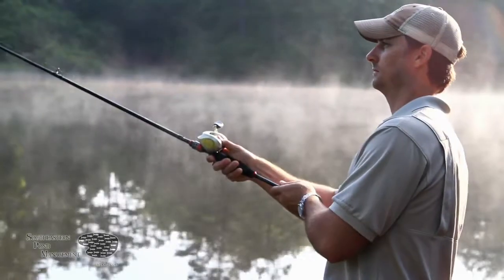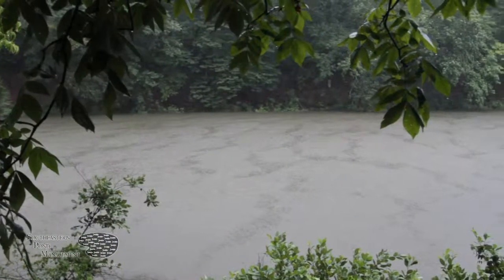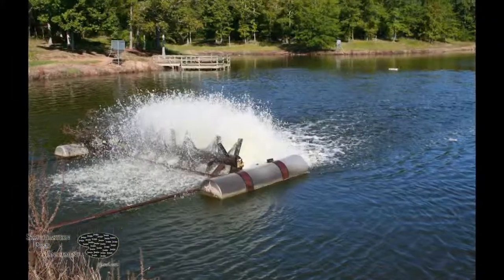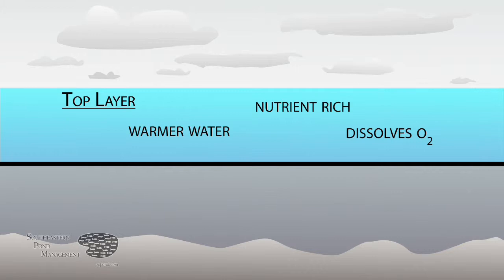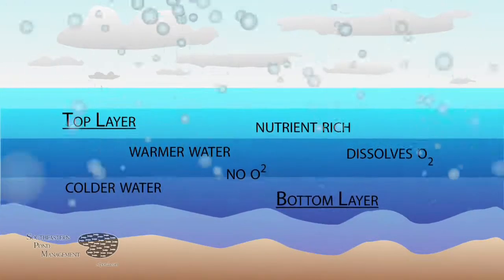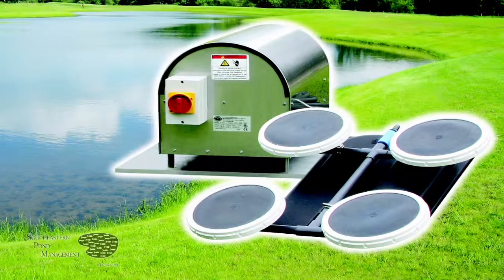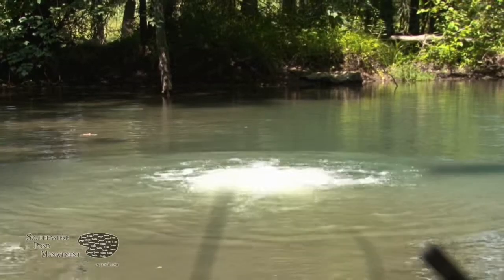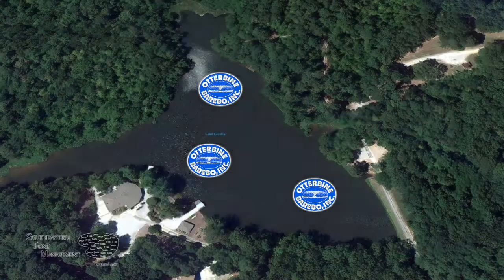Aeration/Destratification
In this video, Southeastern Pond Management explains how and why Otterbine destratification systems help prevent lake turnovers and create suitable aquatic environments for your trophy fishery.